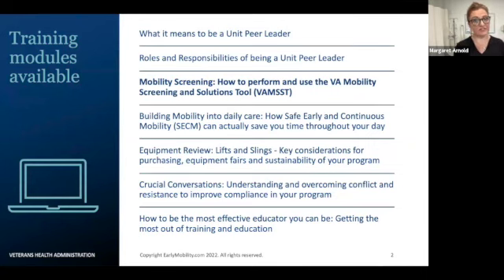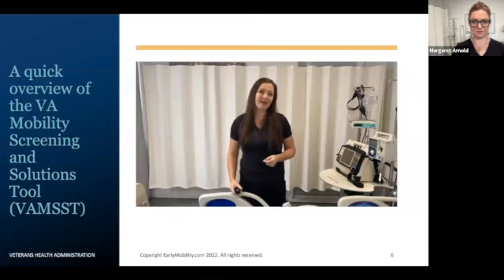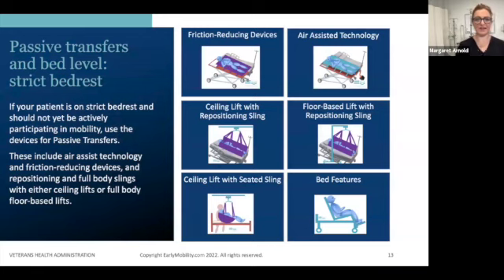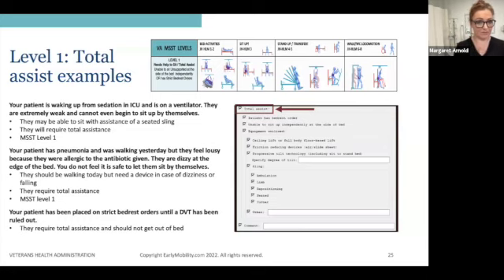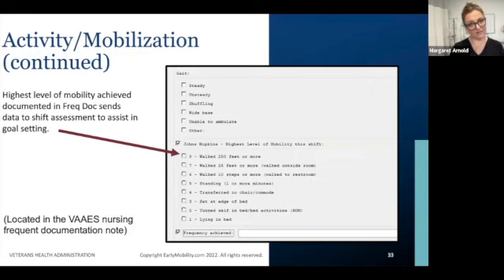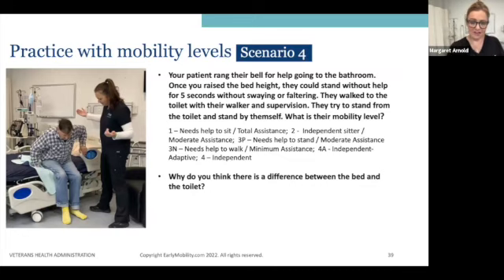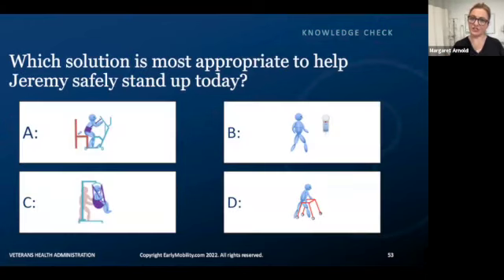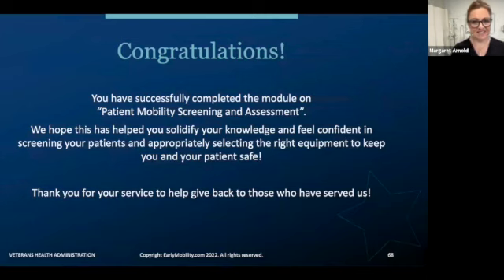Mobility Screen June 2023Final SD 480p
This video is for VA Unit Peer Leader Training for Mobility Screening